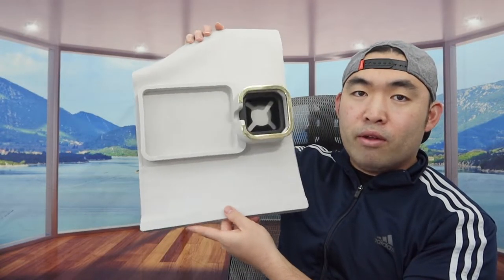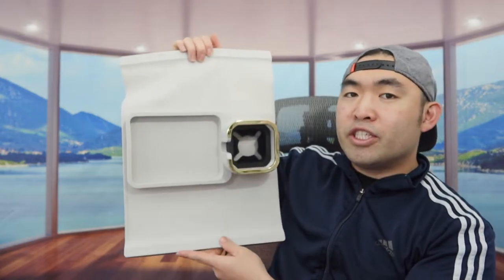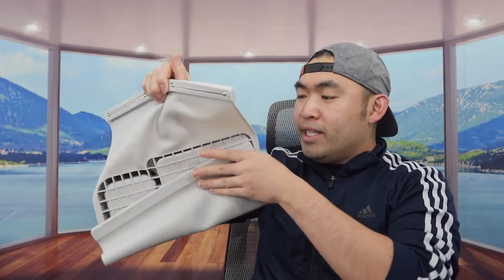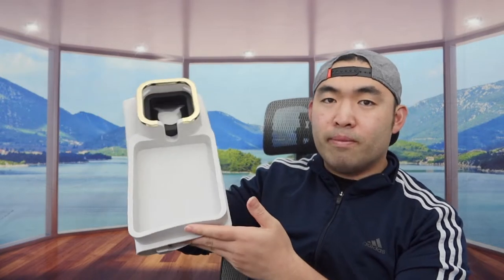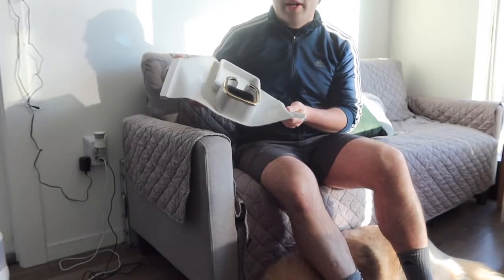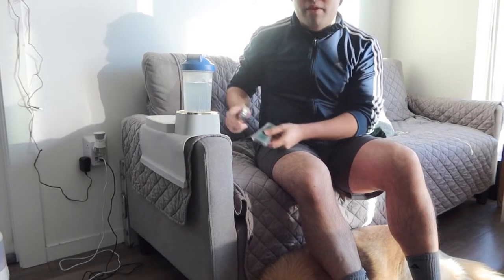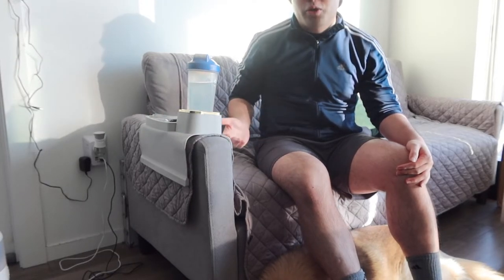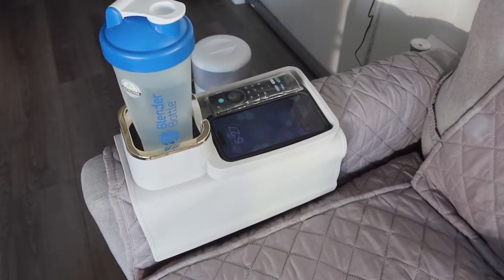Should You Buy? Silicone Cup Holder for Sofa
Are you in search for the best cup holder for your sofa to store your phone, remote or cup? Check out the video to find out if this product is for you!

If you want:
Silicone Cup Holder for Sofa